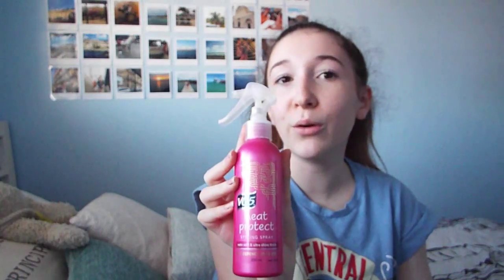Hair Care favourites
I show you some of the things I've been loving to use on my hair lately.